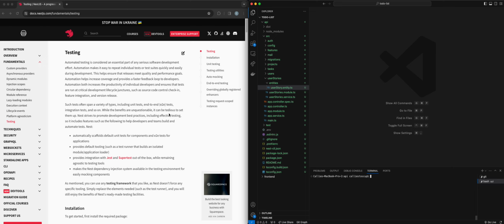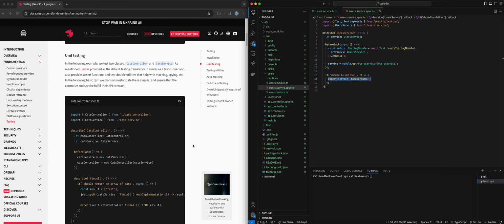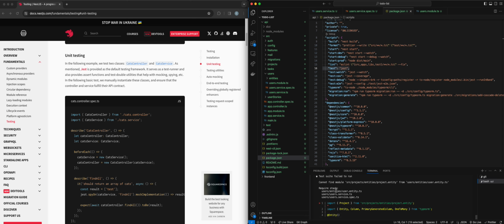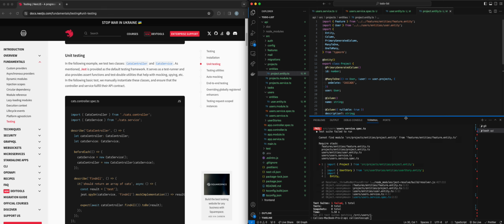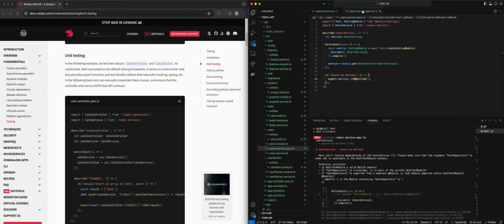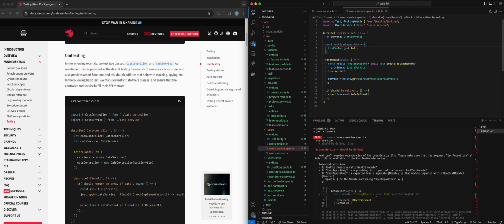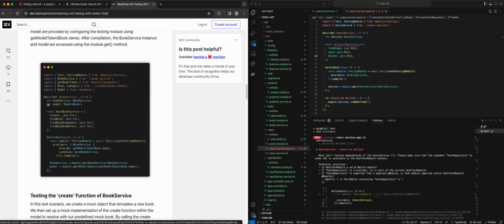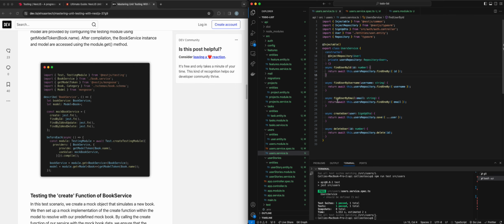Fullstack Portfolio Project: Automated Unit Testing (Part 1)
In this video, we start writing unit tests for our User service in our NestJS API.